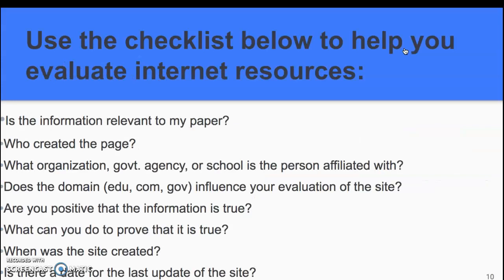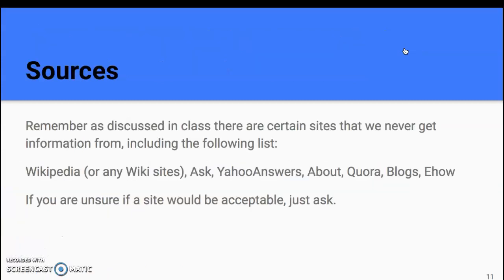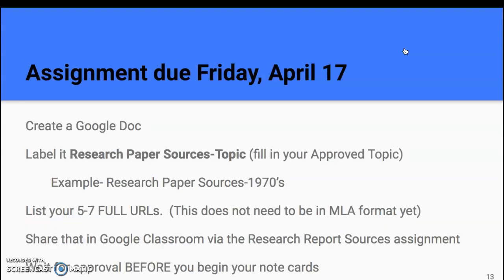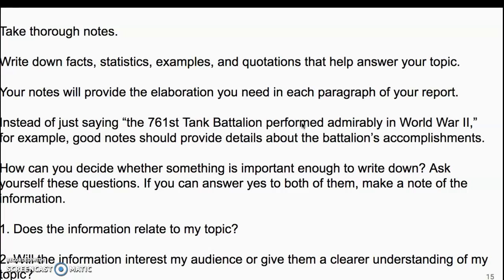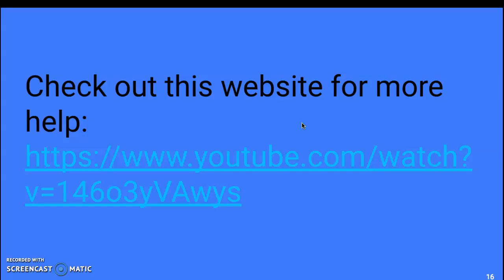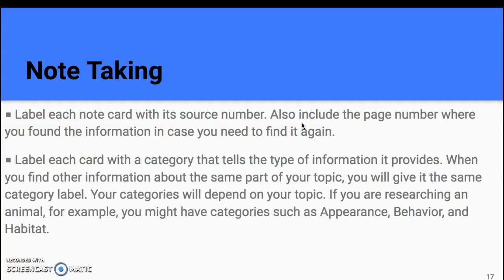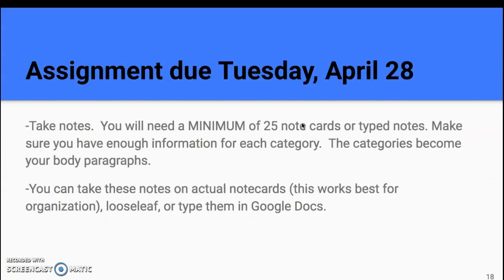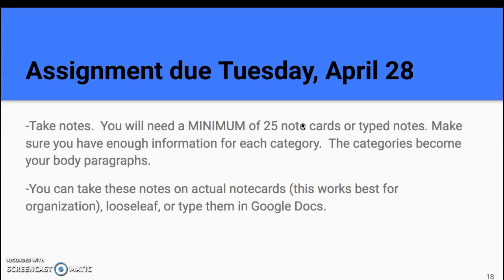8th Grade Research Note Taking